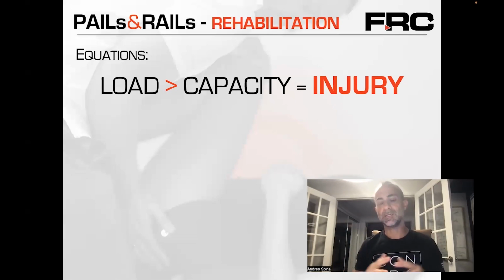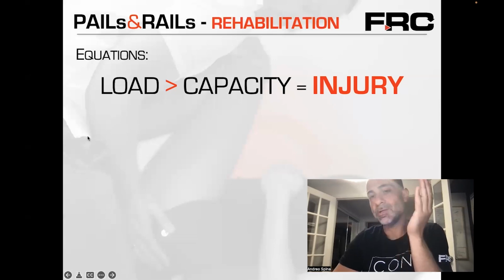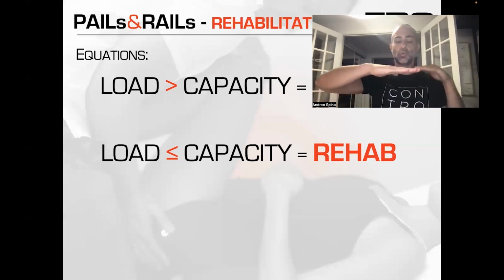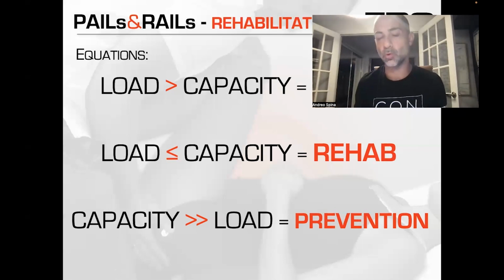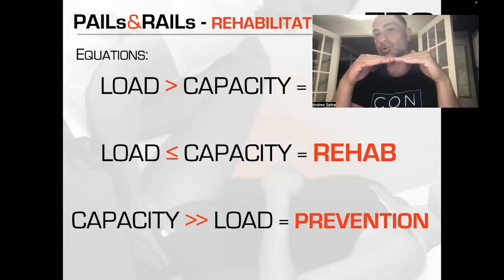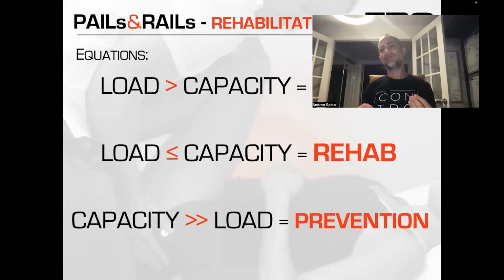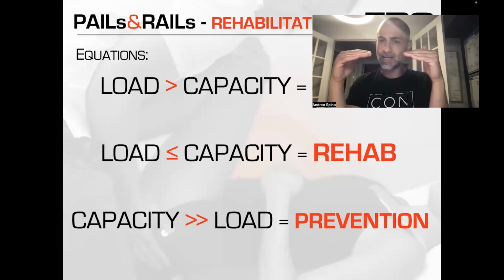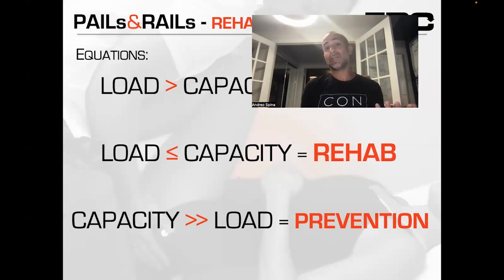Episode 19: Load Management and Injury Prevention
Injury occurs when LOAD EXCEEDS CAPACITY. Using this simple equation as a starting point, Dr. Spina explores the idea of Load Management in professional athletics. Specifically, he discusses how a shift in focus to tissue specific training can hedge an athlete's tissue capacity against the increasing loading demands that occur over their career.  Topics covered include injury mitigation and management, the physiology of tissue healing, cellular communication and force signalling, loading ‘vacations’ in professional sport, and more.